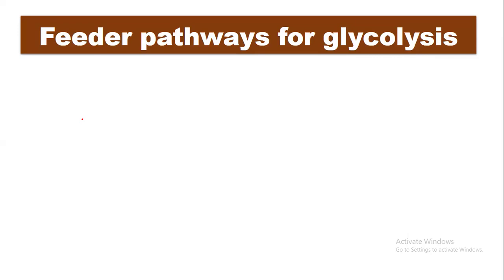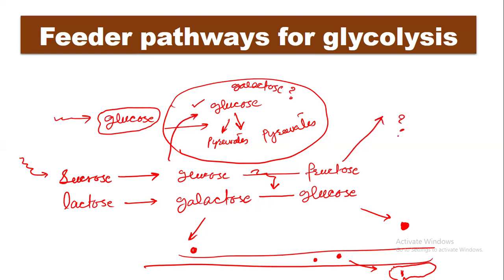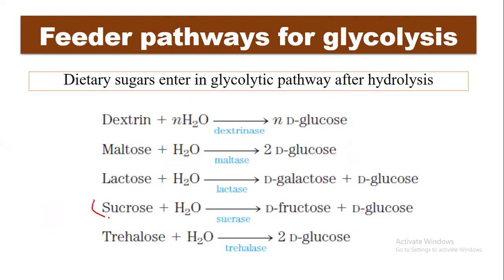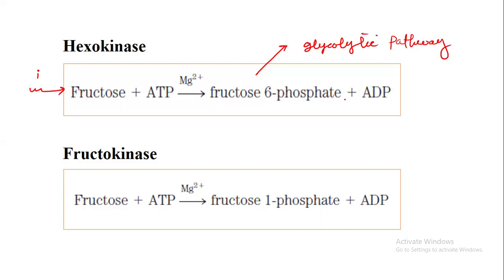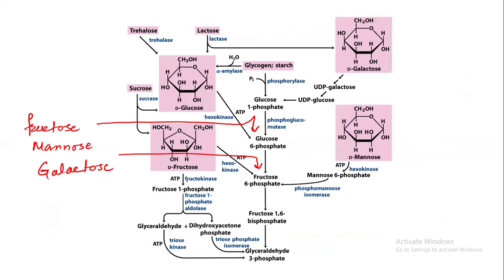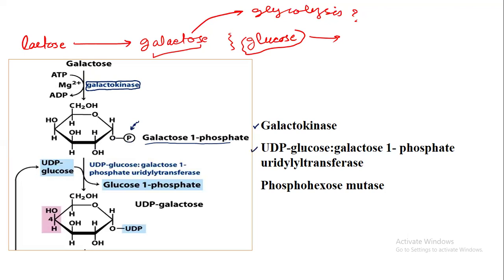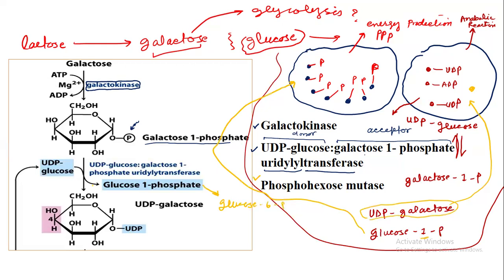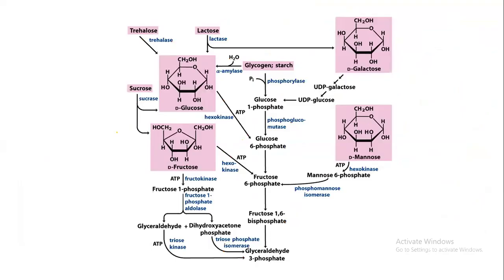Glycolysis Lecture 2: Feeders Pathway for Glycolysis [English]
In this video, we will be discussing how sugars other than glucose manage to enter the process of glycolysis.